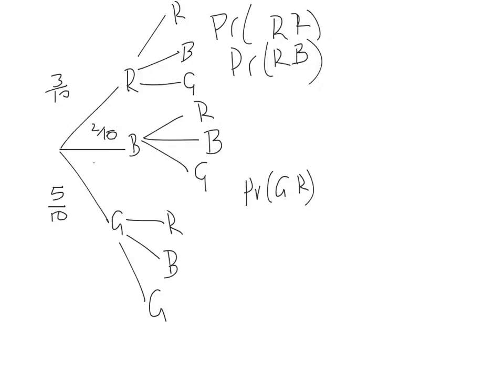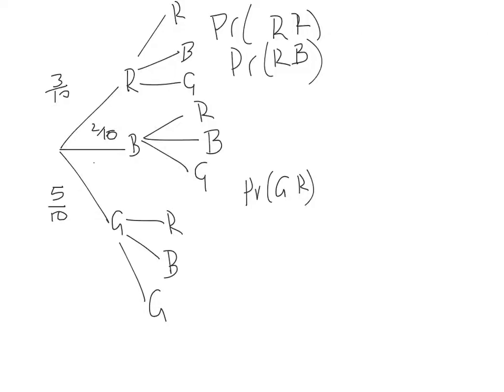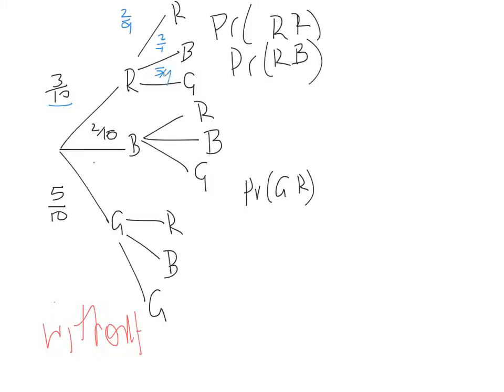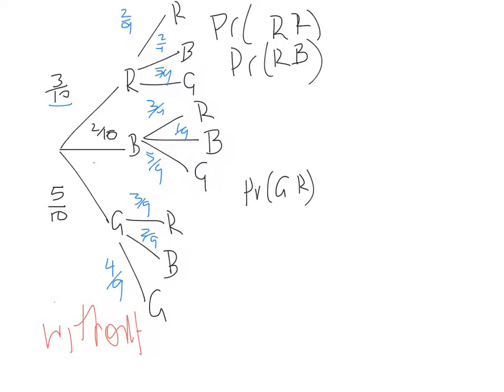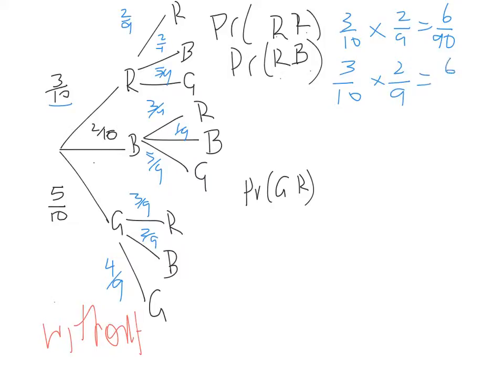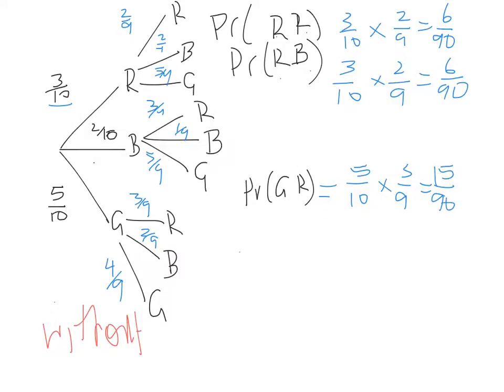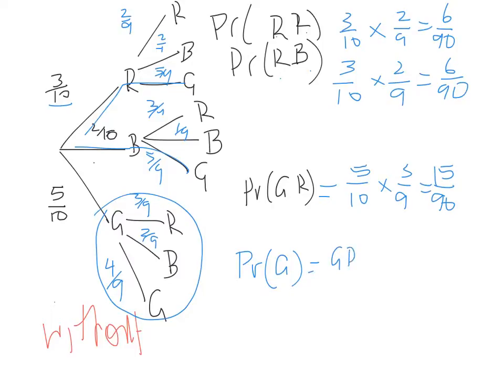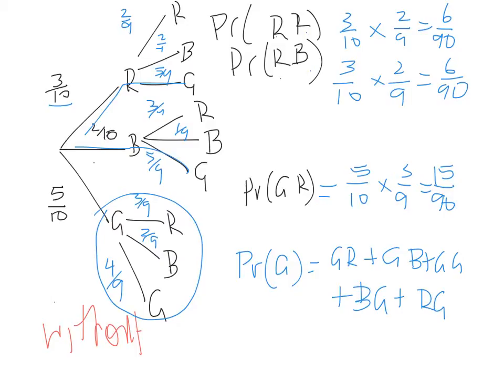MQ10 11 4 2